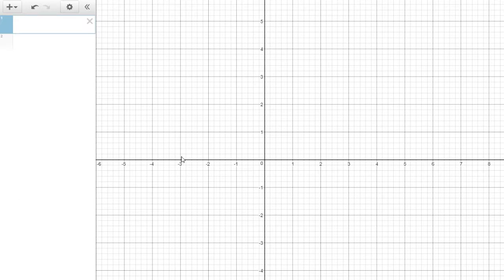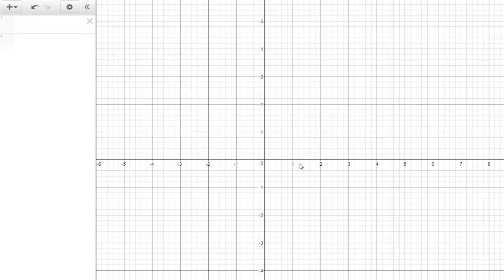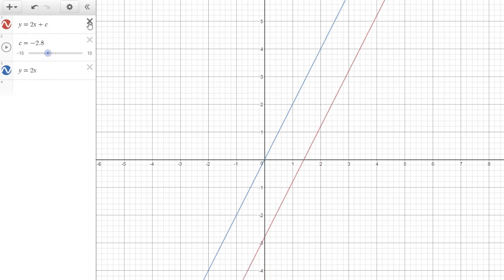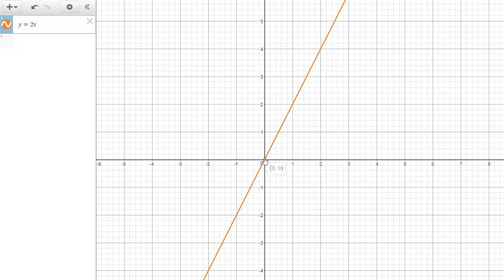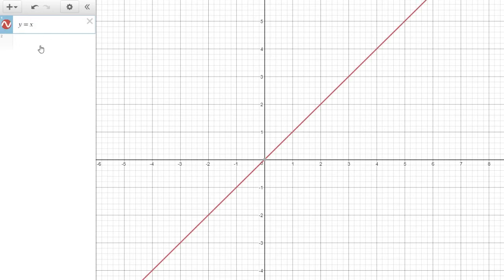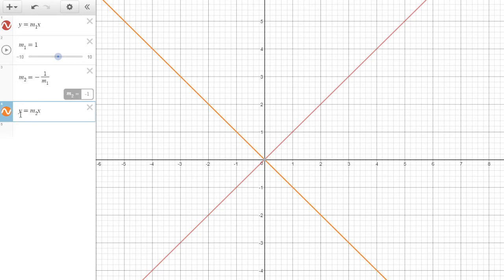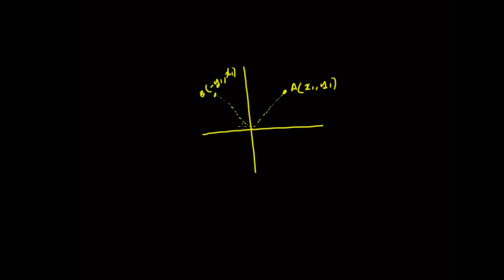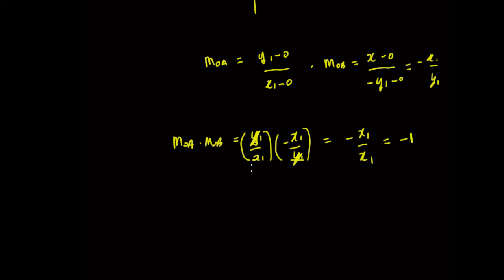Introduction to Mathematics Parallel and perpendicular lines